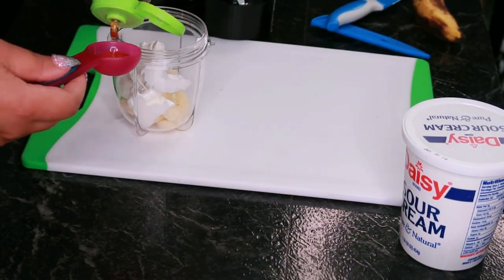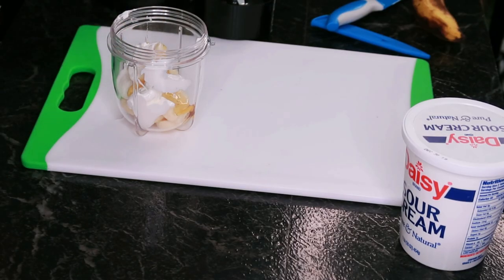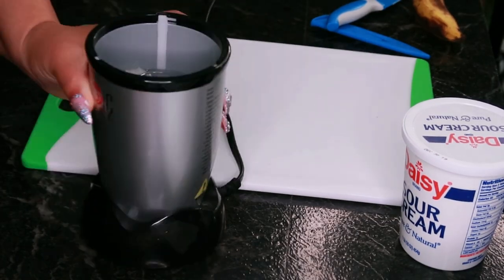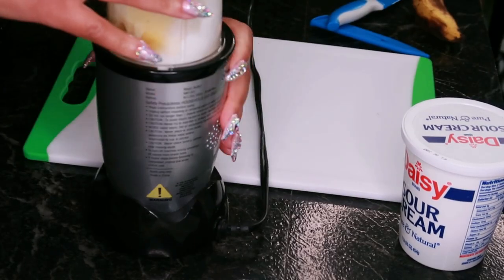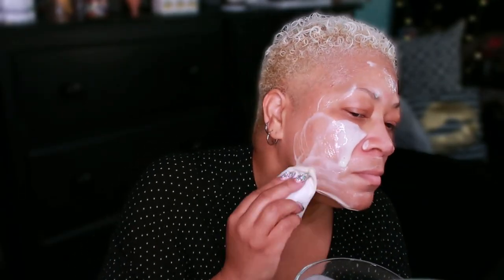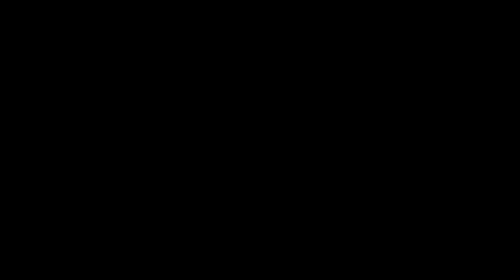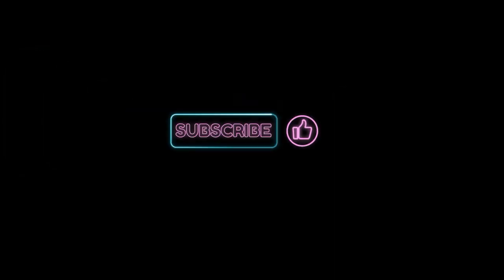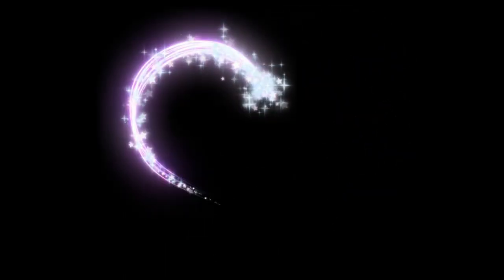Glow Up at Home ~ Nourishing Sour Cream, Honey, and Banana Facial Mask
This DIY facial mask combines the moisturizing and soothing properties of sour cream, the antibacterial benefits of raw unfiltered honey, and the vitamins and antioxidants in banana to create a nourishing and hydrating treatment for your skin.

Ingredients:
2 tablespoons sour cream
1 tablespoon raw unfiltered honey
1/2 ripe banana

Instructions:
Prepare the Banana: Mash the banana in a bowl using a fork until it becomes a smooth paste.

Combine Ingredients: Add the sour cream and raw honey to the mashed banana. Mix well until all ingredients are thoroughly combined into a creamy mixture.

Apply the Mask: Gently apply the mask to your clean face and neck using your fingertips, avoiding the eye area.

Relax and Wait: Leave the mask on for 15-20 minutes to allow the ingredients to work their magic.

Rinse Off: Rinse your face with lukewarm water and gently pat dry with a soft towel.

Moisturize: Follow up with your favorite moisturizer to lock in the benefits.
Benefits:

Tips:
Use this mask 1-2 times per week for best results.
If you have sensitive skin, do a patch test before applying the mask to your face.

📬 MAIL/BUSINESS/PACKAGES:
Sweet Angel